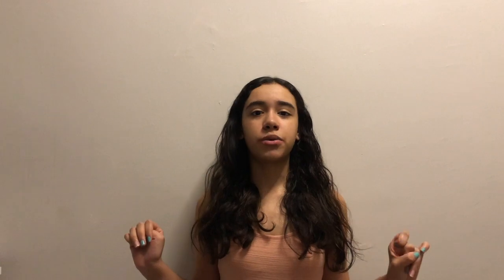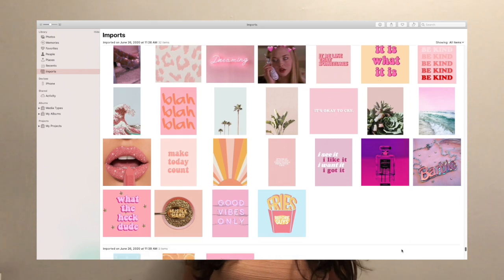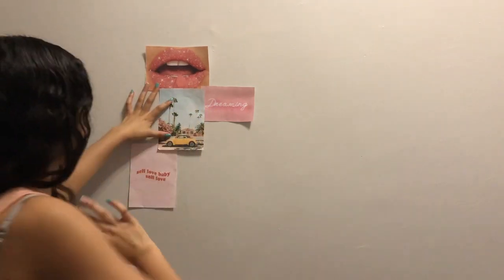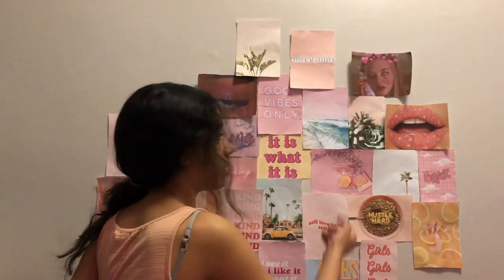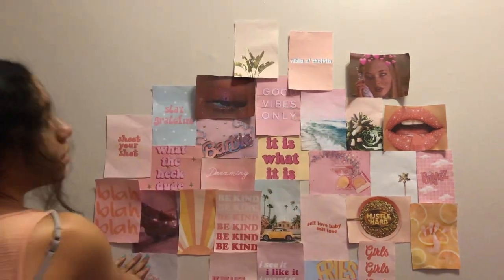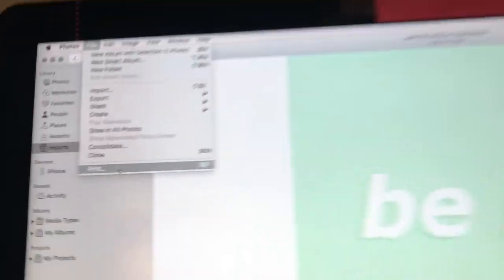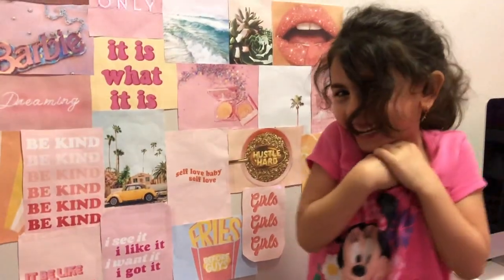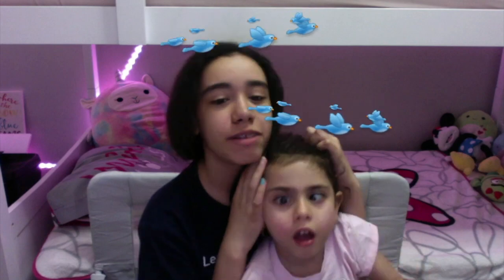making an aesthetic photo wall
hi my loves!! i hope you enjoyed today’s video. the montage at the end had two pieces of paper which weren’t properly stuck to the wall-IM AWARE 😂

🥑SOCIALS🥑
instagram (business) @jasleen.editss
instagram (private) @lovelyy.jasleen